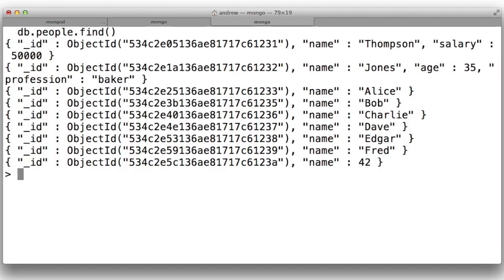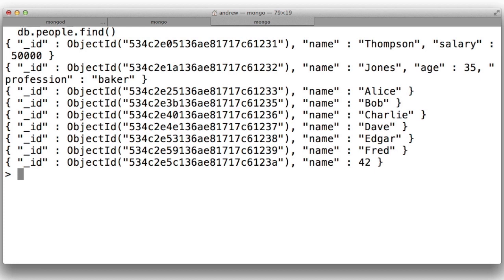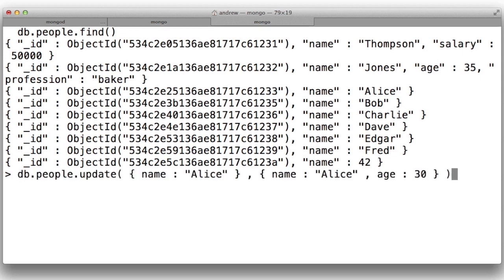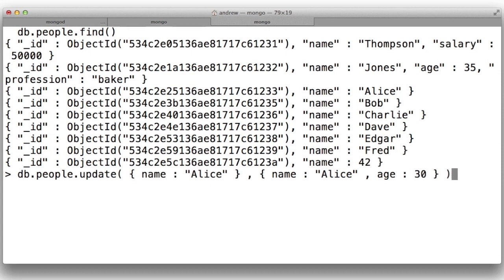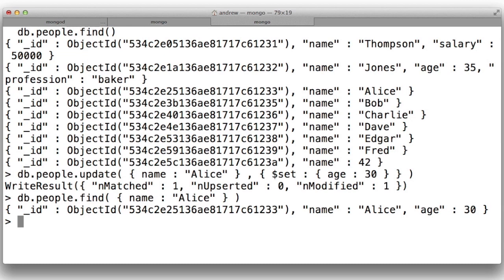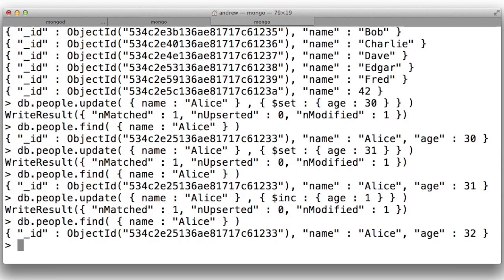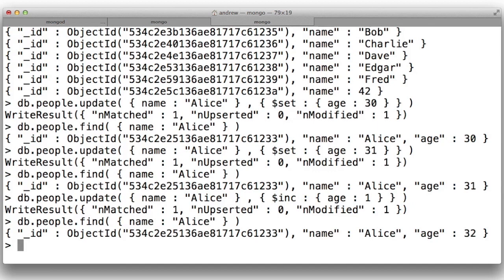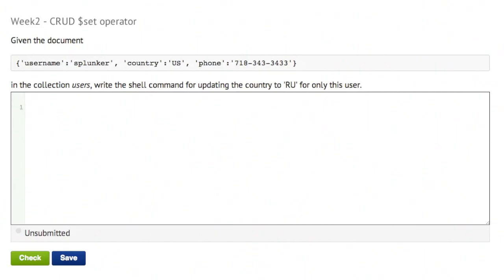using the set command